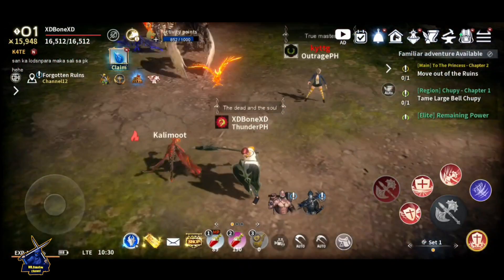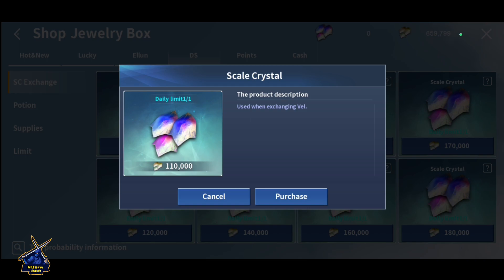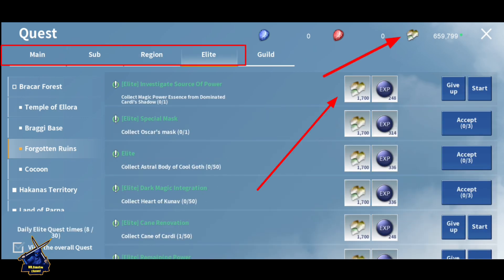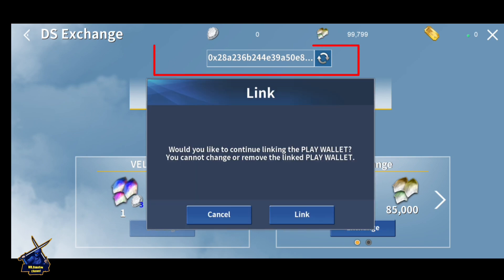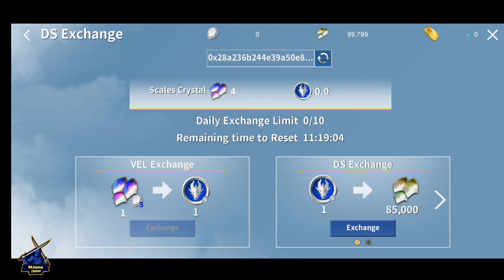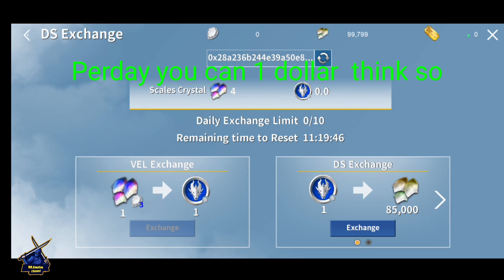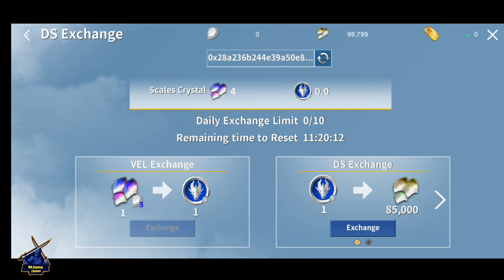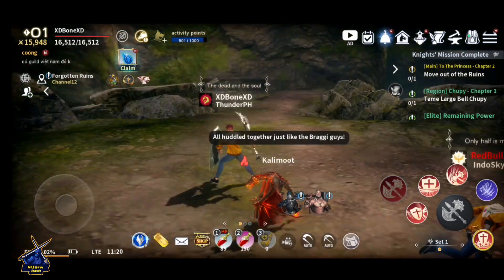Icarus M Guild War Guide | How To Earn in this game Play To Earn NFT Game | New MMORPG For Mobile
✅important ✅

I publish My video first in Facebook
so if you want to become the first viewer

About game

pre-download

mobile game ready to take you into fresh levels of adventure and exploration.

■■Game Introduction■■

▶Battle of the Forces
Endless battles filled with tension that begins on the rise of the Red Moon
Join Massive war battles on a grand scale and defeat world bosses!
Win battles to earn powerful rewards and become the strongest of them all.

▶"Familiar" Battlefield Companion
Build a beautiful Fellowship
A companion that grows along with the player, building a closer bond than a pet!
Tame, mount and grow all monsters on the battlefield as your Familiar.

▶Skill Link System
Match the Class skill link system with party members
Enjoy high quality, Console level action gameplay at the tip of your fingers!
Experience the unique attacking skills of different classes and feel the excitement in each strike.

▶Large-scale Air Combat
Experience battles in the vast skies beyond the ground
Enjoy beautiful flight without the restrictions of space against the sky and sea!
Adventure the endless areas of Heaven and explore the vast world of Icarus M.

■Game Specifications■

Android minimum specification
- Galaxy S5, Galaxy Note 3, Galaxy S4 LTE (Mali-T760, Adreno 330)
- Android 5.0
- RAM 2GB

Android recommended specification
- Galaxy S7, Galaxy S7 Edge (Mali-T880, Adreno 530)
- Android 7.0